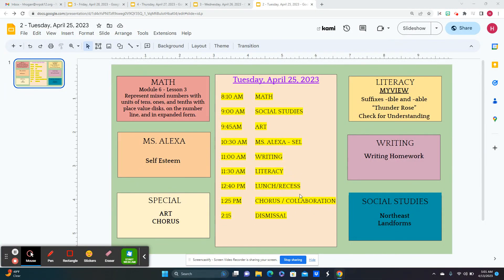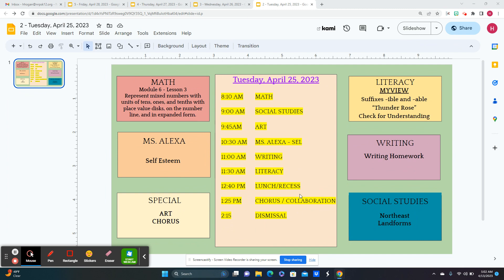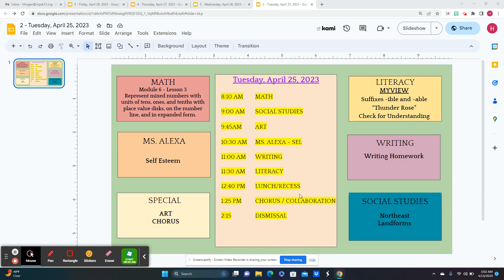April 25, 2023